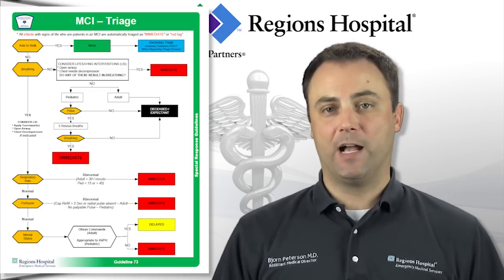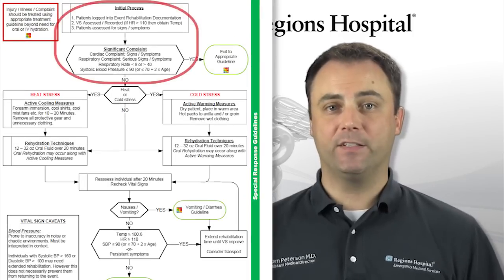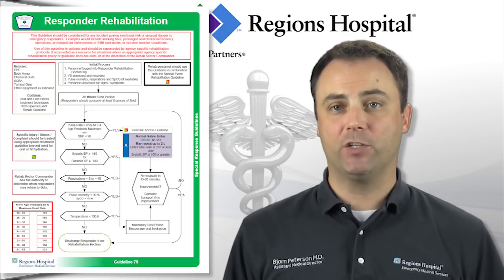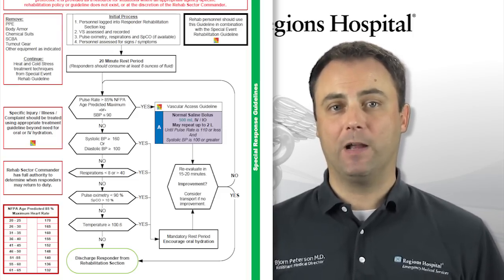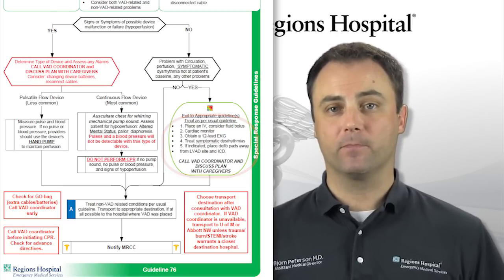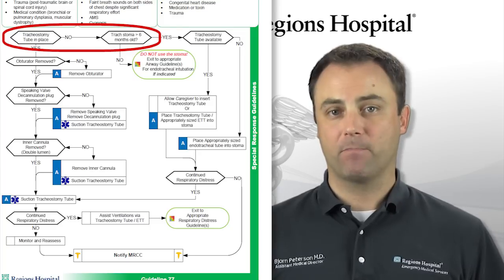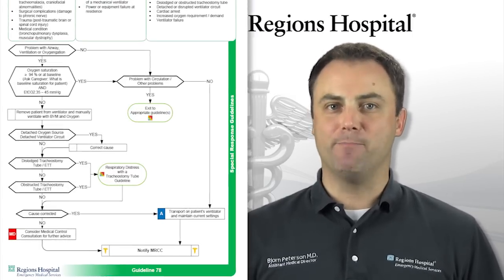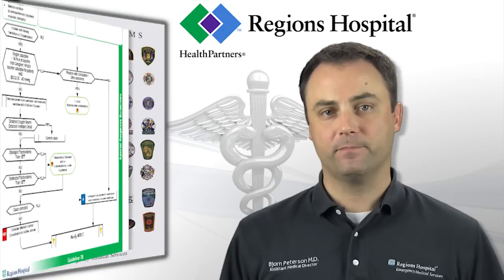2014 Guidelines - Special Response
This video reviews the Special Response section guidelines including MCI triage, special event rehab, responder rehab, LVADs, tracheostomies, and ventilators.